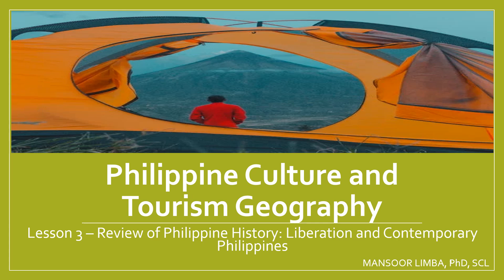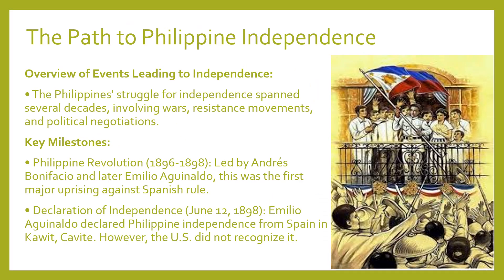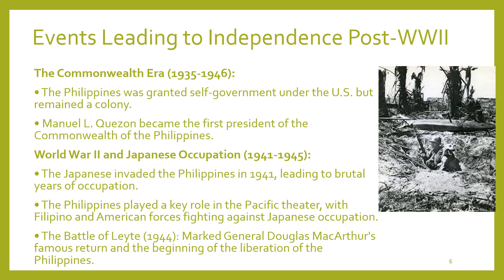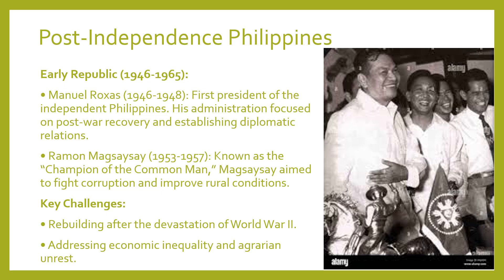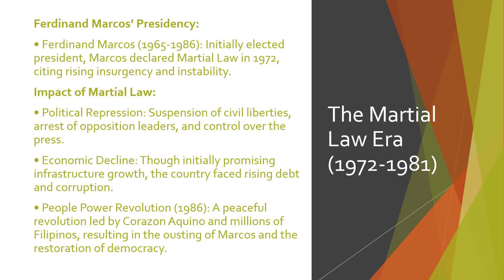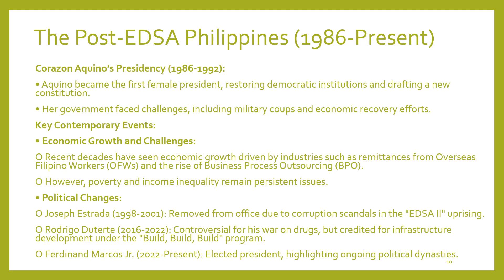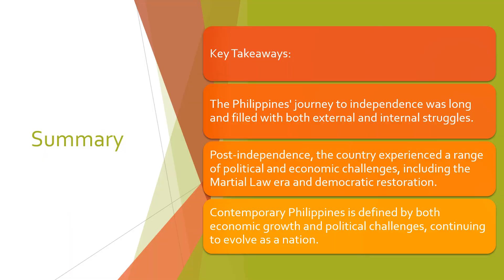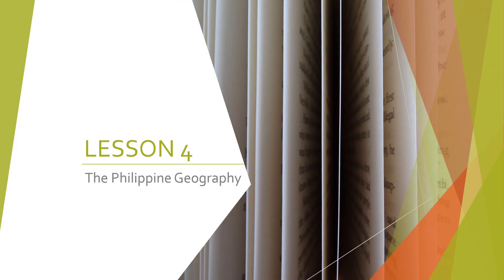Lesson 3: Review of Philippine History: Liberation and Contemporary Philippines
Hey everyone, welcome to today’s lesson! We're going to take a closer look at the key events that led to Philippine independence and explore the major events in contemporary Philippine history. This journey will help us understand how these pivotal moments shaped our country into what it is today. Let’s get started!
This Channel is the video marginalia of Mansoor Limba's travels, writing, translation, and speaking.

Founder, MUTARJIM – Marginalia of a Persian-to-English Translator’s Multidisciplinary Taste

AMAZON AUTHOR'S PROFILE